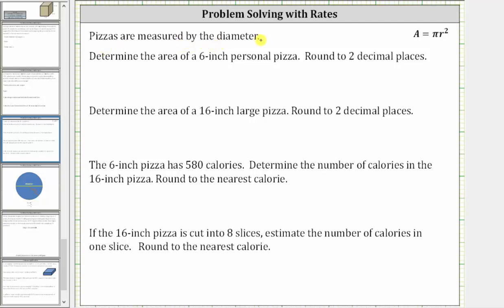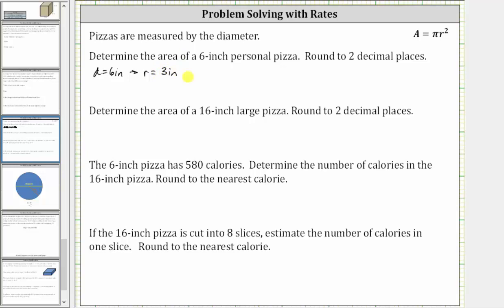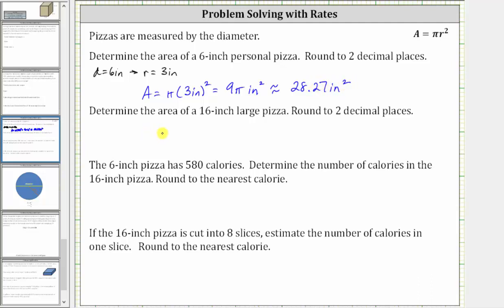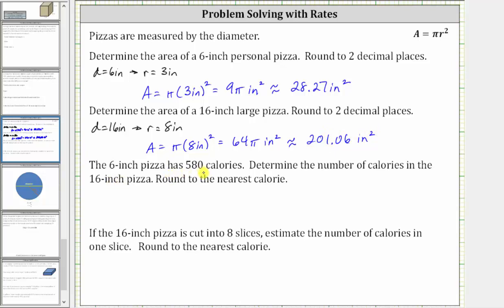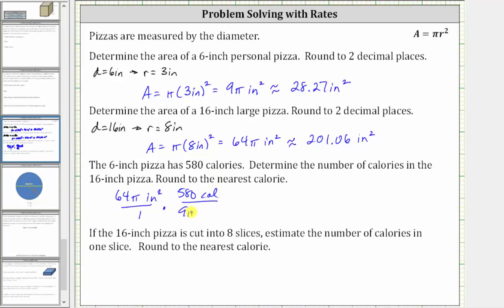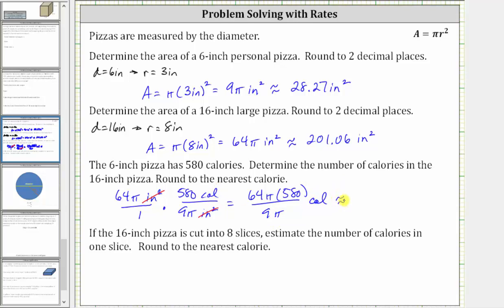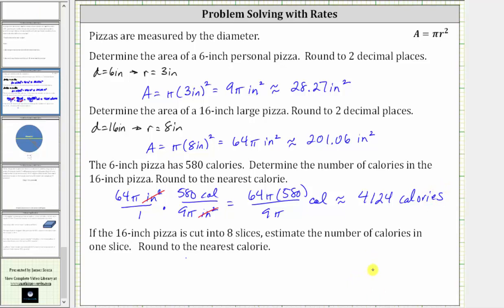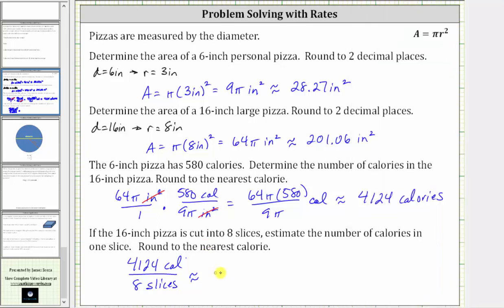Rate Application: Determine Calories of a Large Pizza using Area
This video explains how to use a rate to determine the number of calories in a large pizza given the calories of  a small pizza.